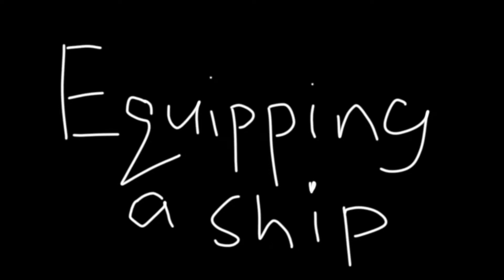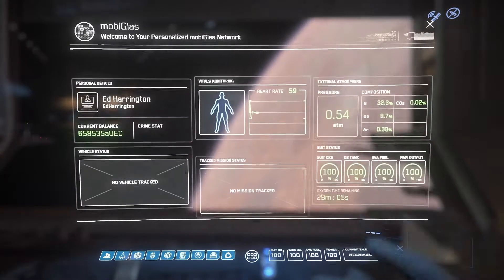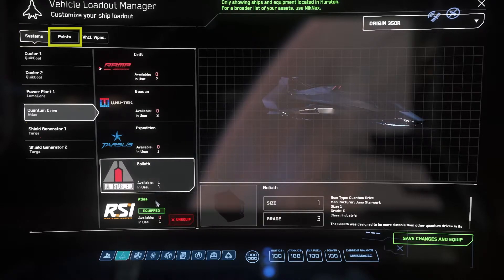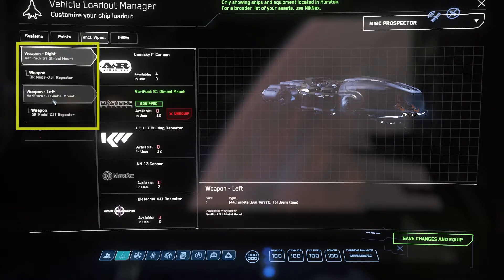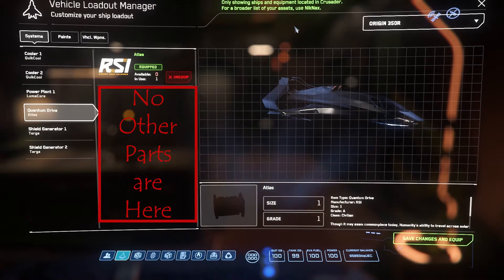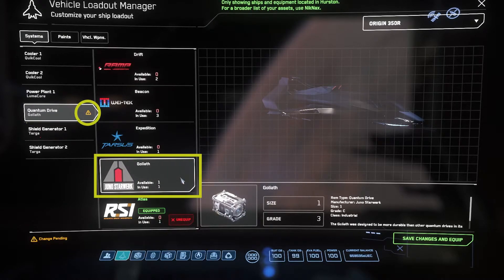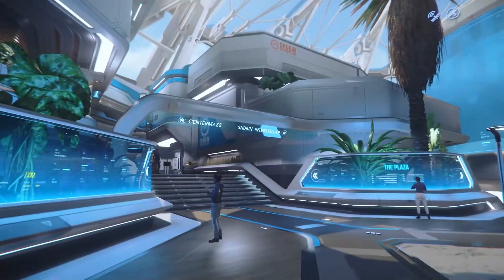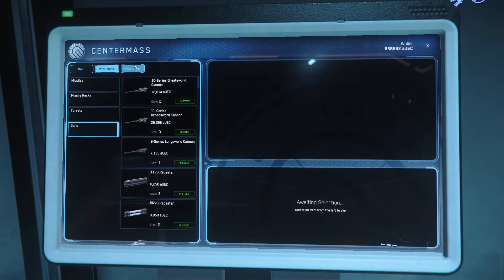Equipping a Ship (the vehicle loadout manager) | Star Citizen Basics | 3.17 update in the comments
This video will cover the mobiGlas app used to equip a ship with weapons, missiles, and components - called the Vehicle Loadout Manager. It will also prepare the viewer for the subsequent videos covering what they need to know when equipping different weapons, missiles, and components. Those video are titled, "Equipping Ship Weapons", "Equipping Ship Missiles", and "Equipping Ship Components".